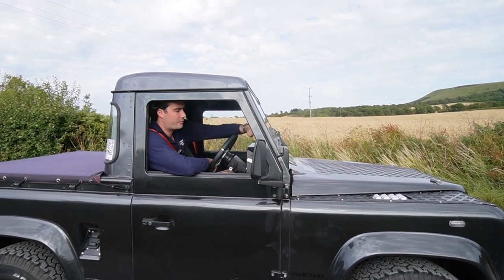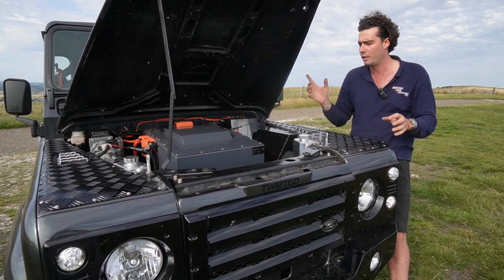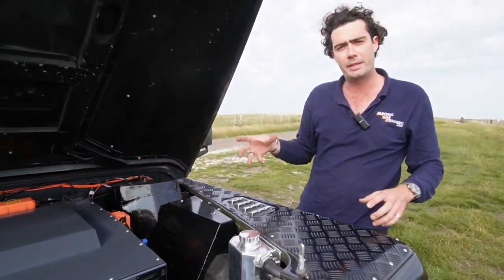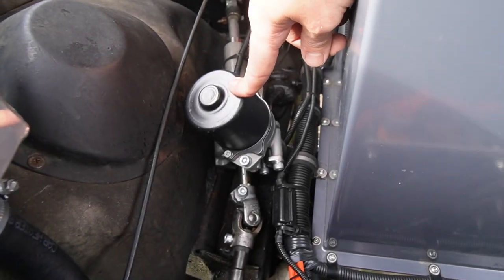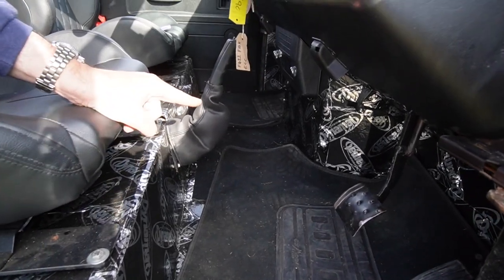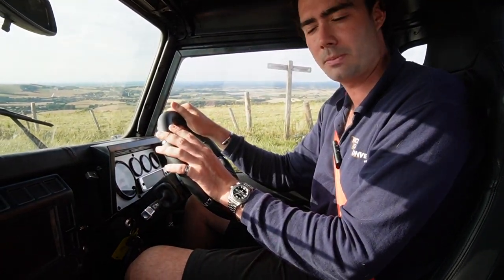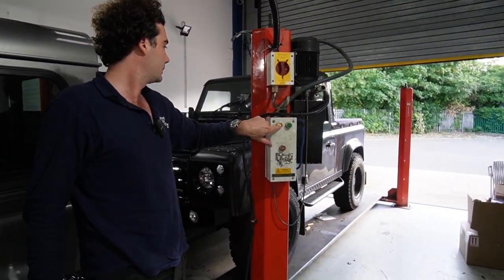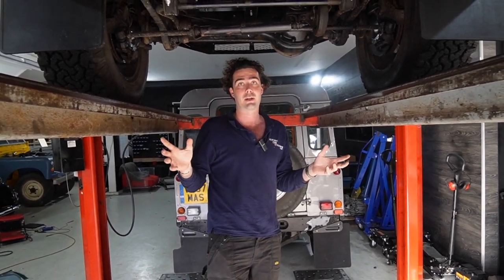ELECTRIC DEFENDER - How we built this amazing EV Land Rover. Nothing hidden, everything shared!!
As another Defender leaves our electric car conversion factory we thought you'd want to see, in detail, what goes into them. In this video we share everything from how the cooling systems work, to how we mount the Tesla Model 3 motor into the car. We show you everything that goes into making, what we believe to be the coolest Land Rover Defender in the world.

Now off she goes to Newcastle, probably the only Electric Defender in the city!

This EV conversion was £50,000 + VAT. Get in touch on our website to find out more about this car and other cars we've built.